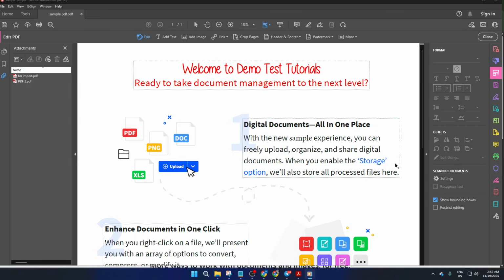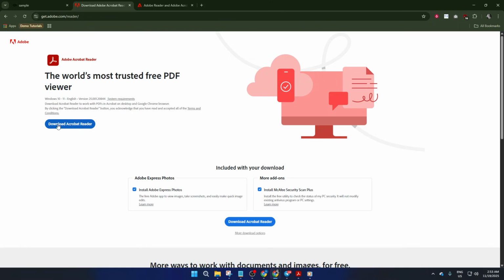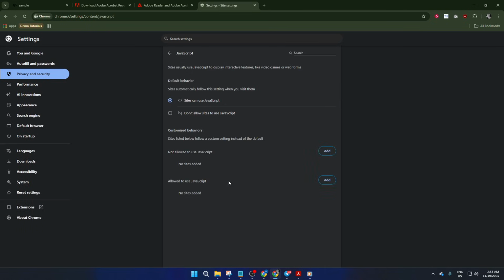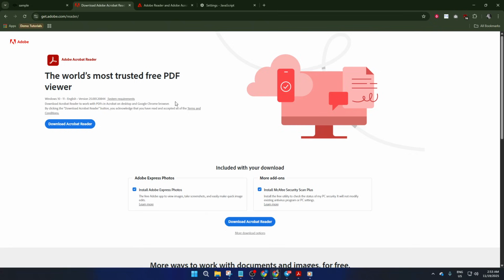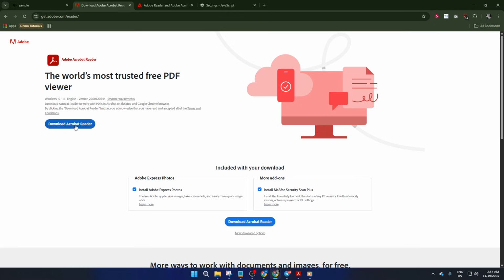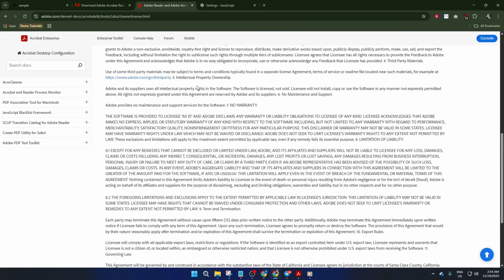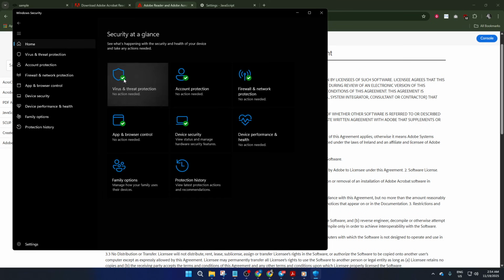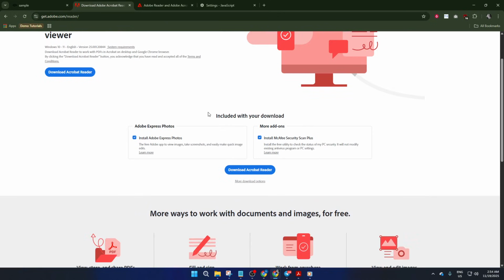3+How+++++++++++++33 to fix installation failed in Adobe Acrobat Reader DC [Complete Fix]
Having trouble installing Adobe Acrobat Reader DC? In this step-by-step tutorial, we’ll walk you through proven solutions to fix the "Acrobat Reader DC installation failed" error on Windows and Mac platforms.

Supported Platforms: Windows 10, 11, and macOS.

By the end, your Adobe Acrobat Reader DC should install smoothly! Leave your questions in the comments—I'm here to help!